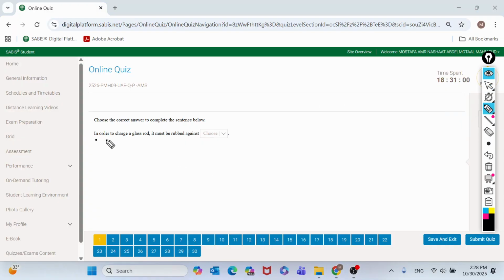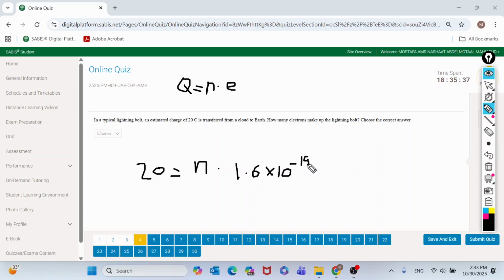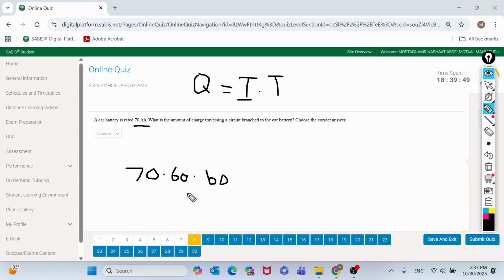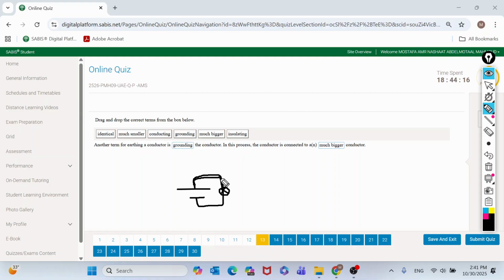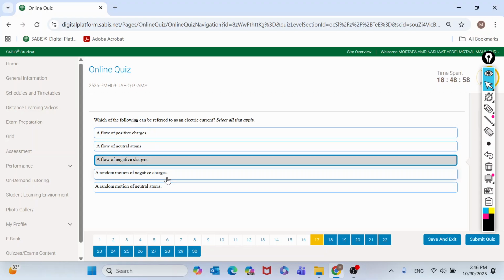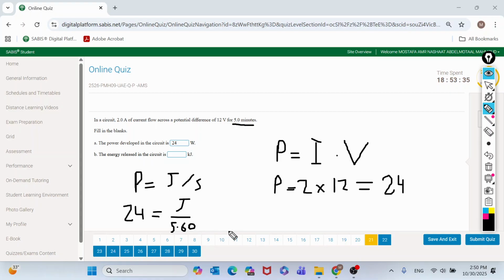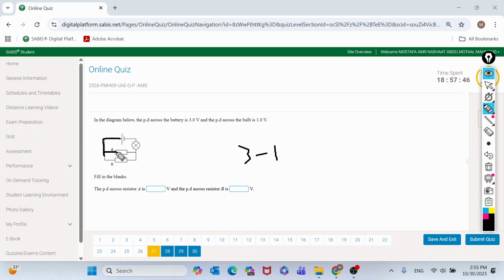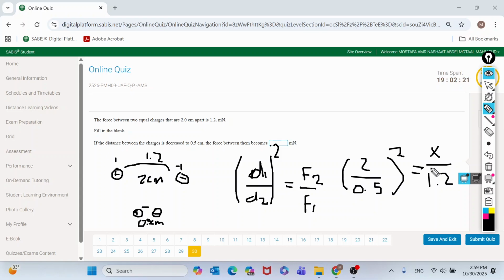G10S Physics: T1 Wk10 CA